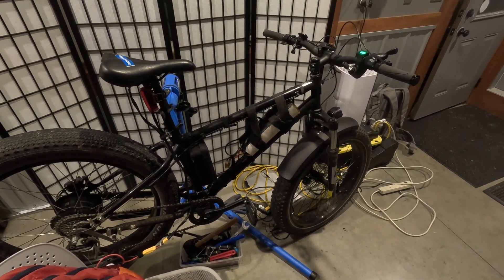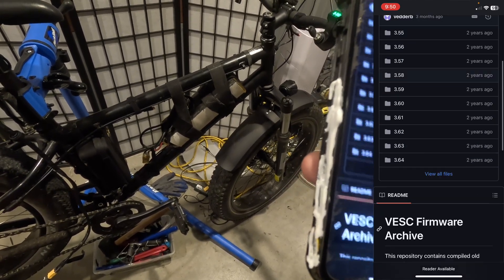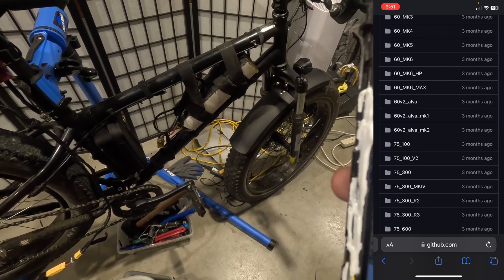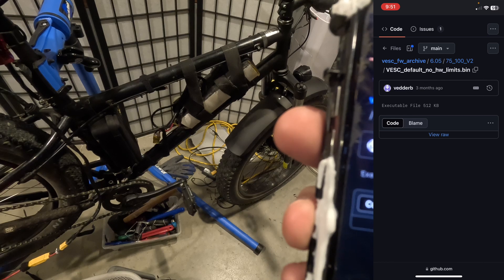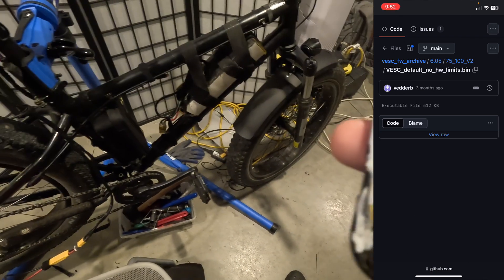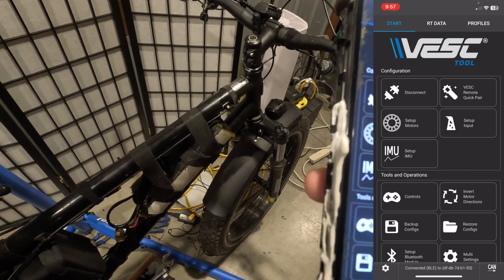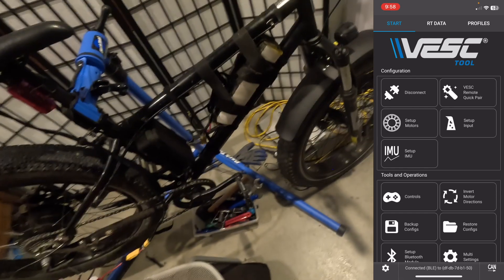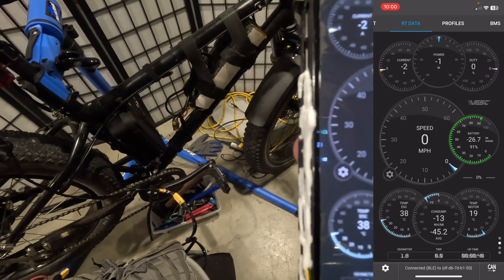Flipsky 75100 Pro V2 Firmware Update (no hw limits) - had to download the bin file from GitHub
This is very experimental, Dont update your firmware unless you have to! To update the Flipsky 75100 Pro V2 firmware, the FIRST TIME, download the 6.05 FW for the 75_100_V2 HW from the vesc_fw_archive on Github

In VESC TOOL, under Update Firmware, I selected CUSTOM, and then UPLOADed the no hw limits .bin file.

After you update, you should be on
FW: v6.05 (no_hw_limits)
HW: 75_100_V2

Once you have updated to the "no_hw_limits" firmware and the 75_100_V2 hardware, then you don't have to do this again. In the future you can use the VESC TOOL "INCLUDED" firmware auto updater.